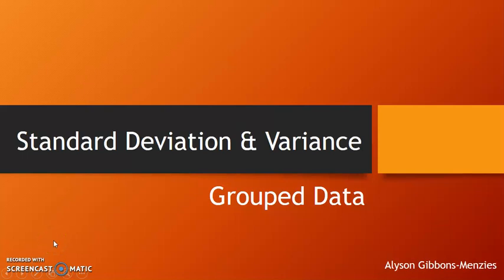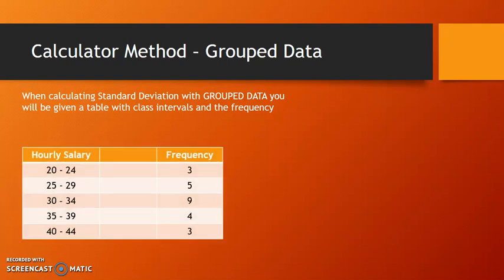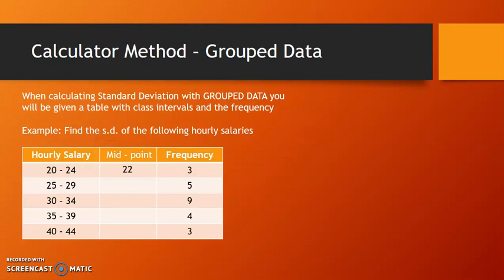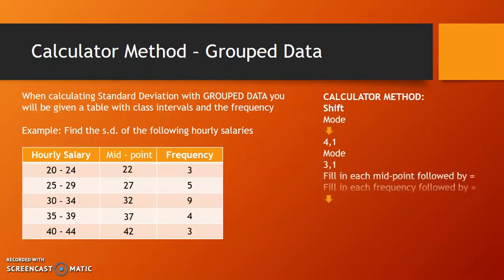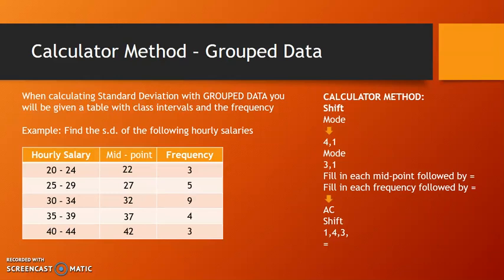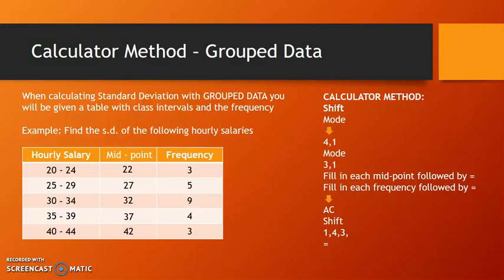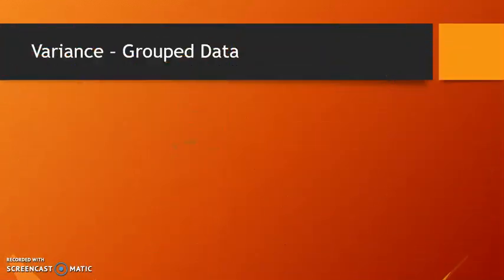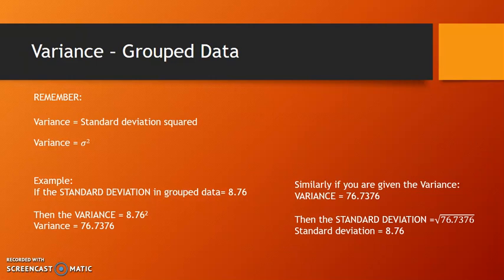Standard Deviation Calculator Method Grouped data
Description - Calculating Standard deviation using grouped data, calculator method